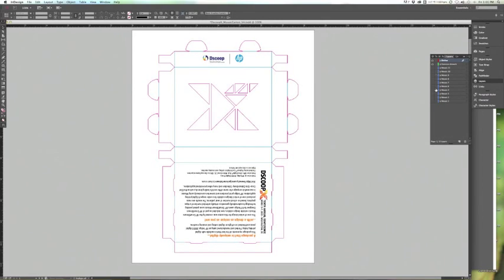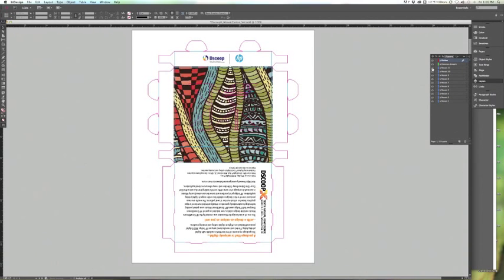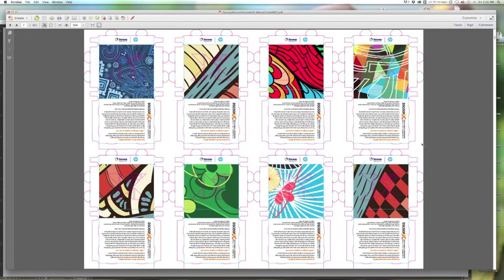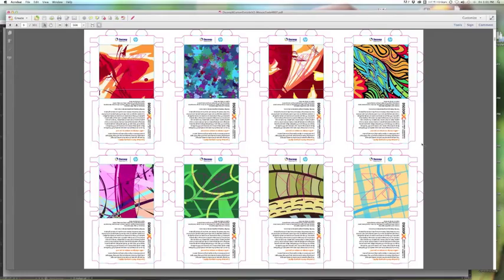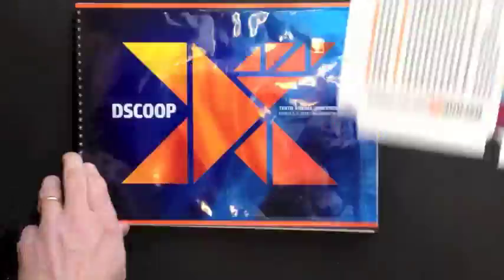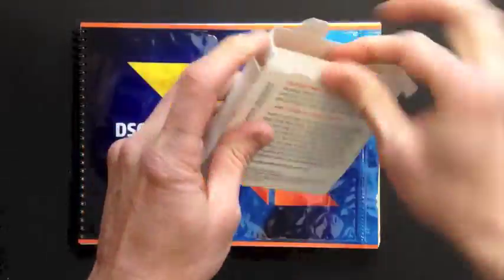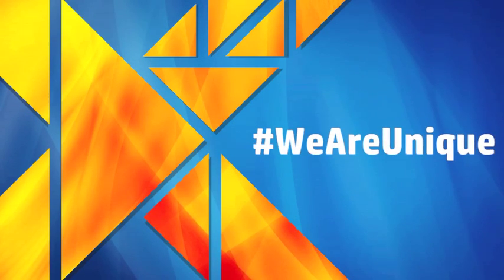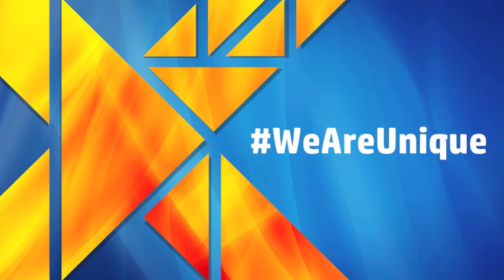Behind the DscoopX Conference Guide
Follow the journey of how the pouch, folded carton and label for the cover of the DscoopX conference guide came together!